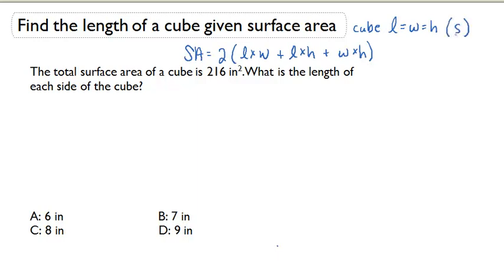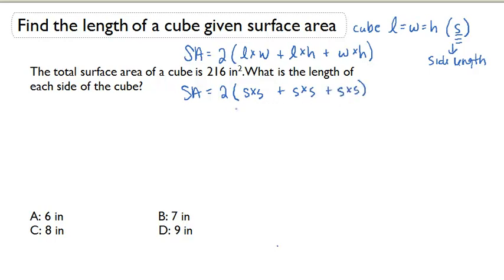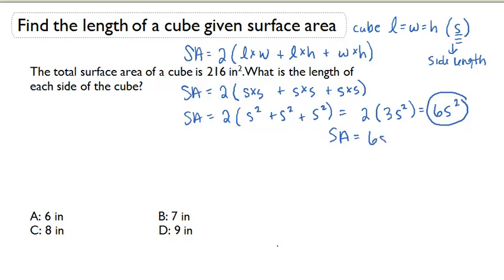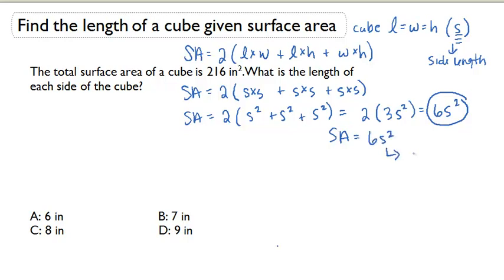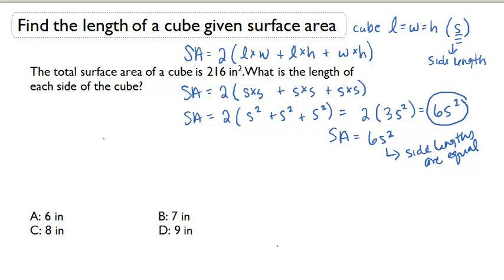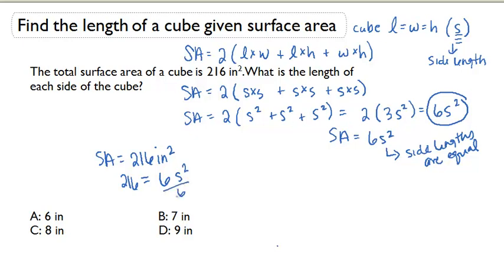Find the length of a cube given surface area